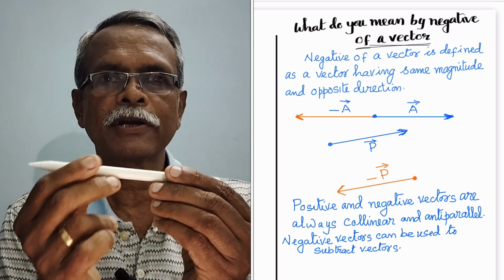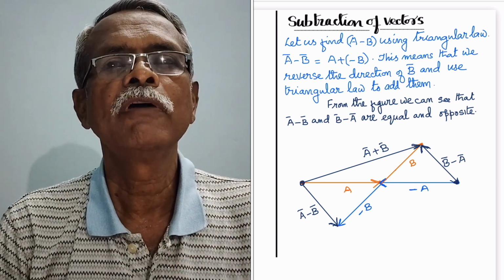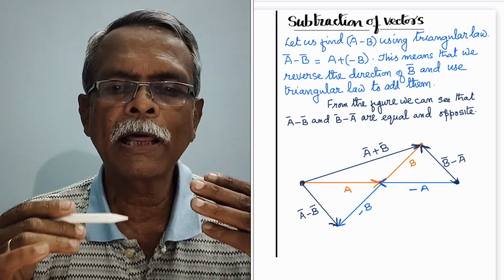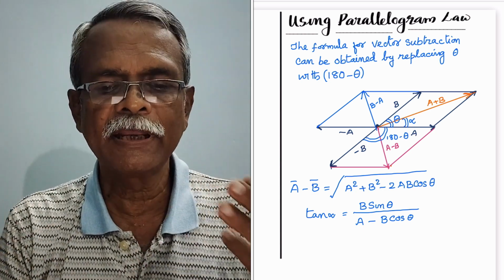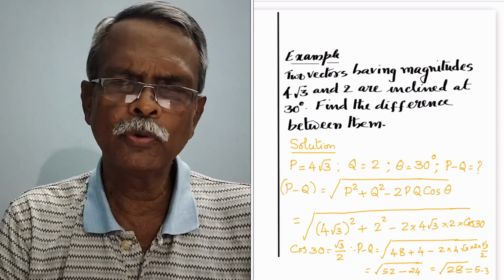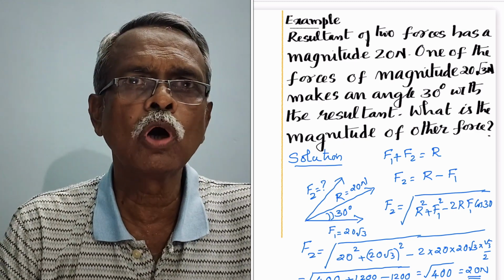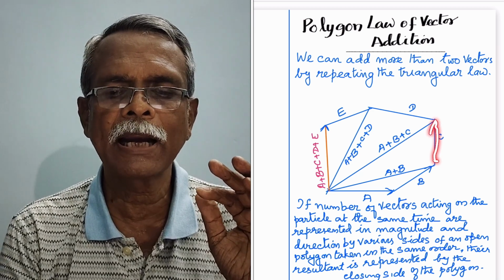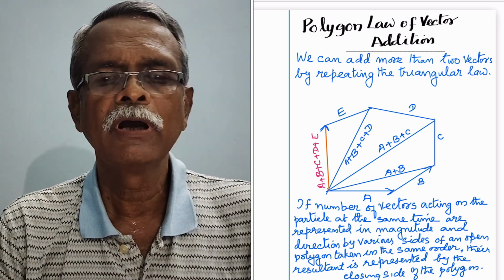27 February 2025